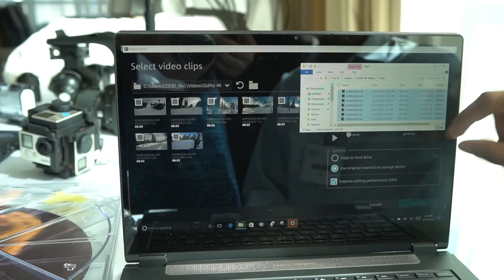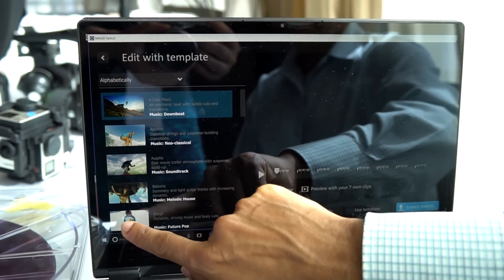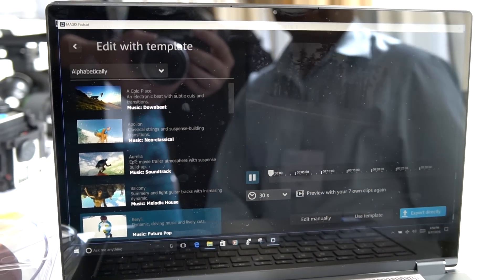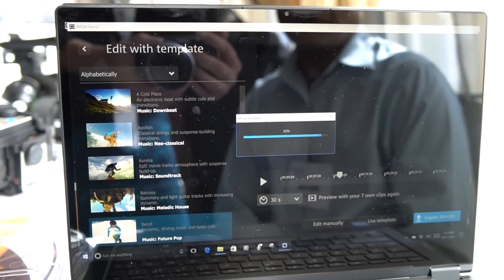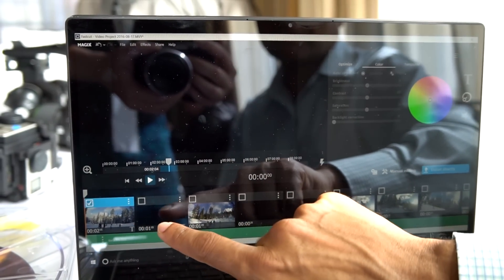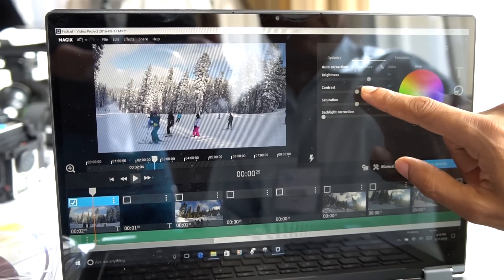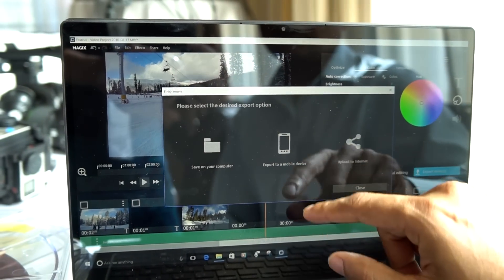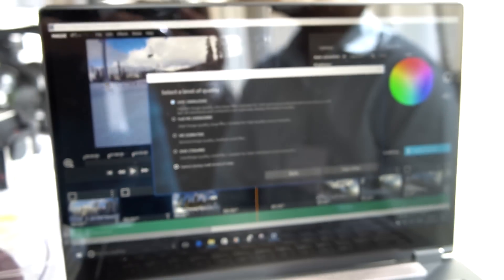Intel 7th Generation Core i7 4K Editing Test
Intel 7th Generation Core i7 4K Editing Test For those unfamiliar with the 7th Generation Core Processors or Kaby Lake, it is the third chip manufactured using Intel's 14-nanometer process, following Broadwell and Skylake. It's a semi-tock with optimized microarchitecture, offering support for Thunderbolt 3, native USB 3.1, and DisplayPort 1.2.

Video editing is a bit focus for the new 7th generation core processor (aka Kaby Lake) and we take a look at a reference design running an i7 processor editing 24GB of 4K videos with relative ease.